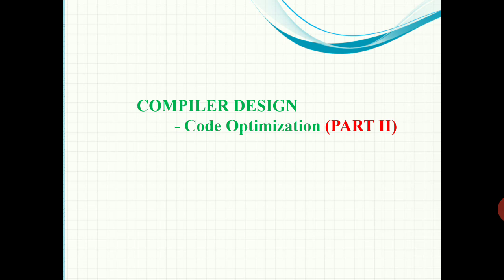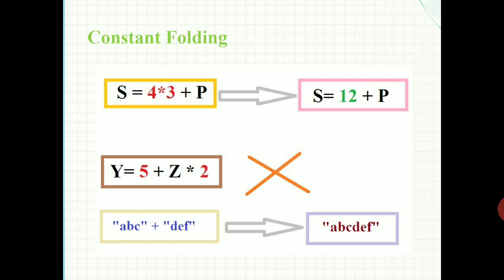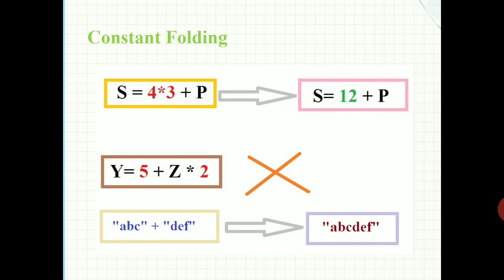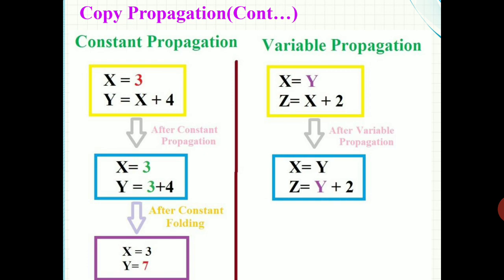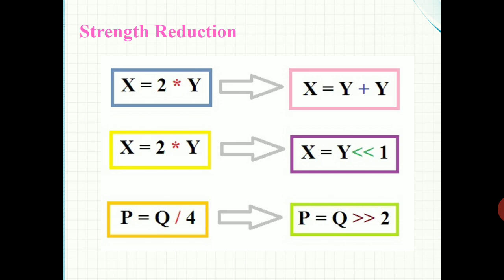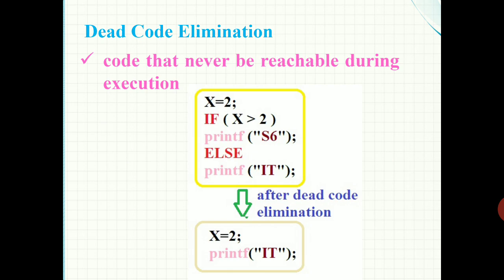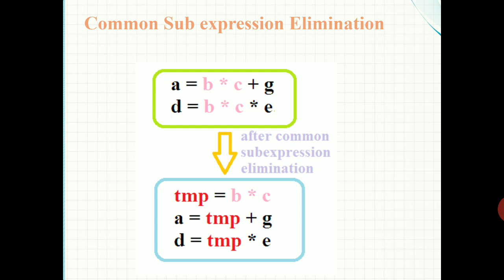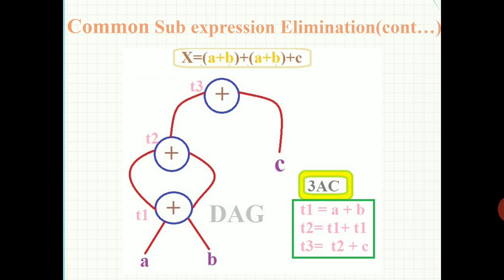Code Optimization-PART- II -Code Optimization Techniques